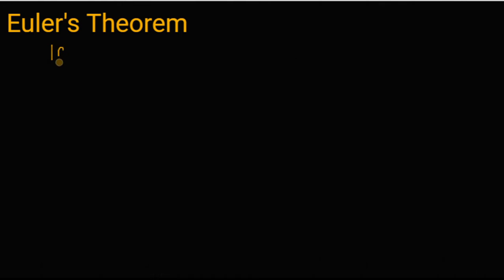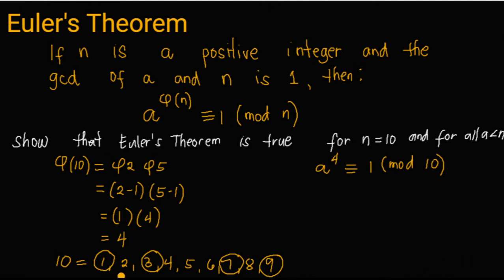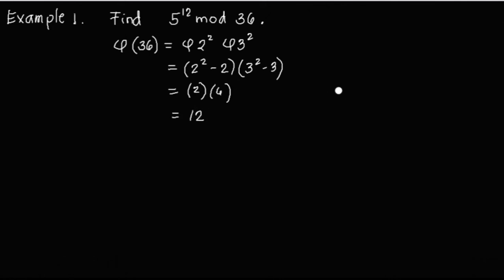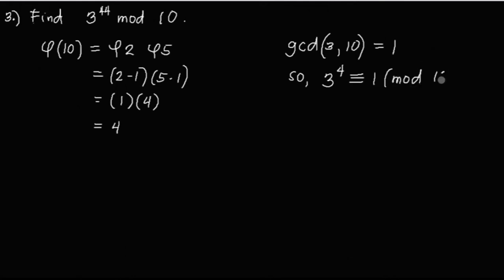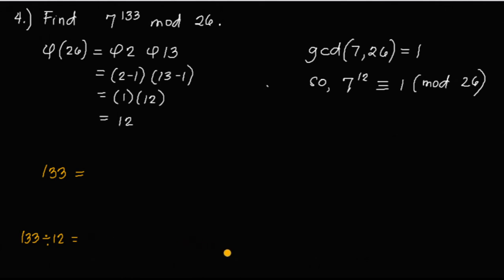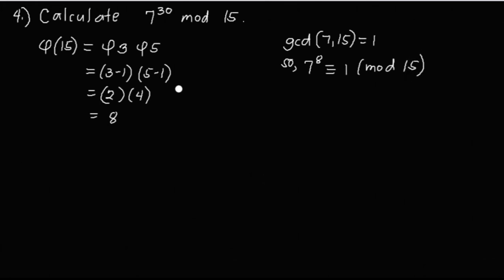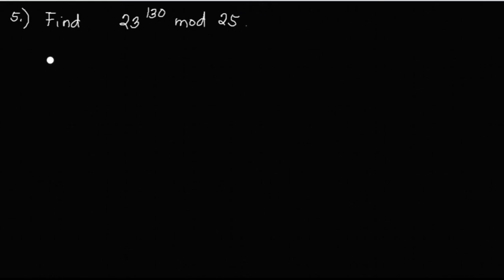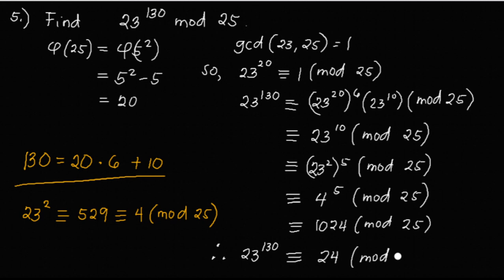Euler's Theorem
In this lesson we will discuss about Euler's Theorem.